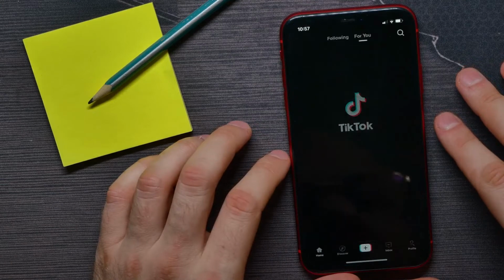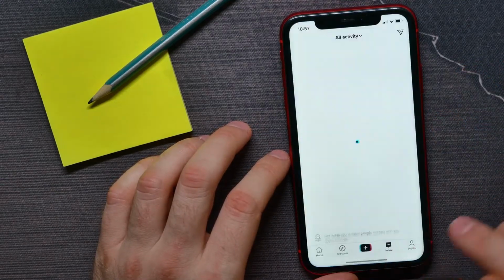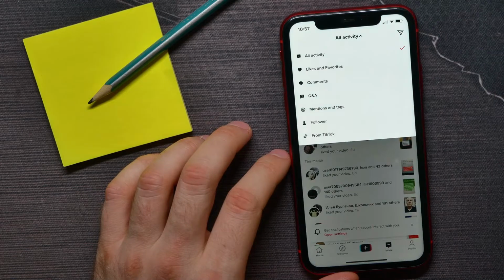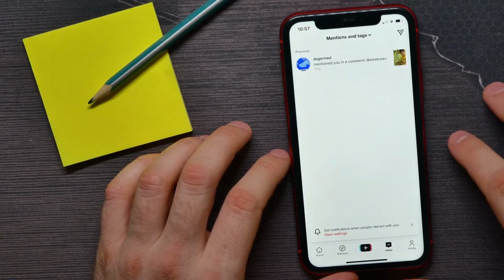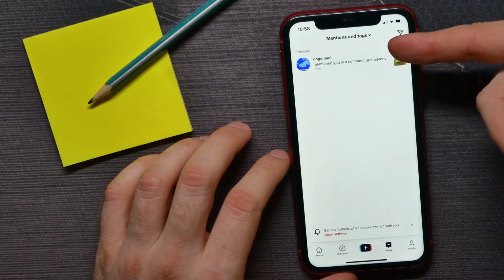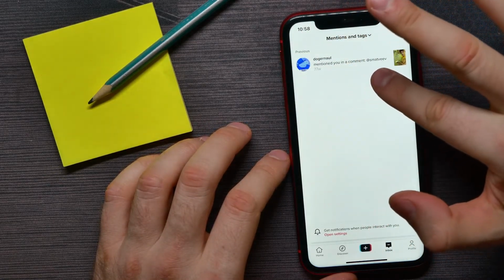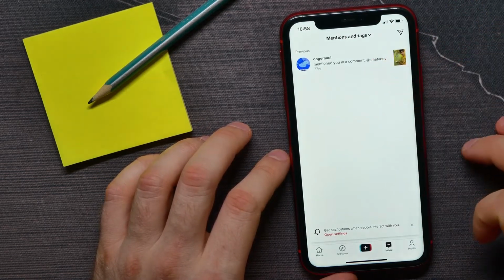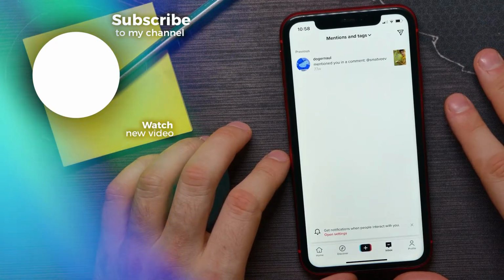How To Find Mentions on TikTok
In this video i show simple way How To Find Mentions on TikTok